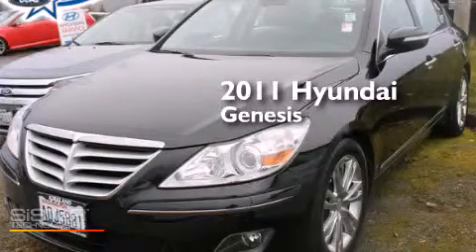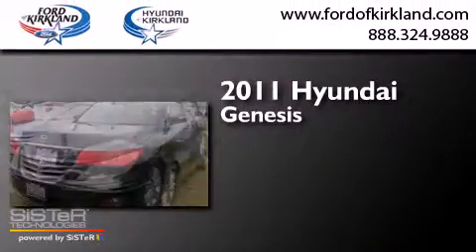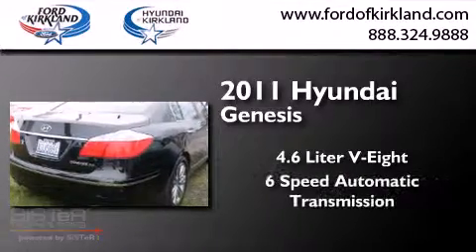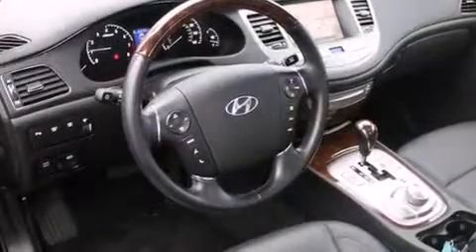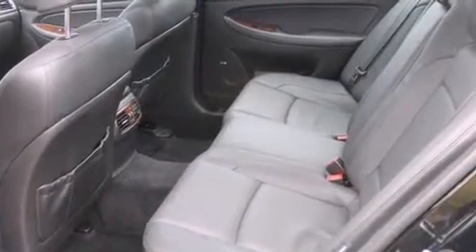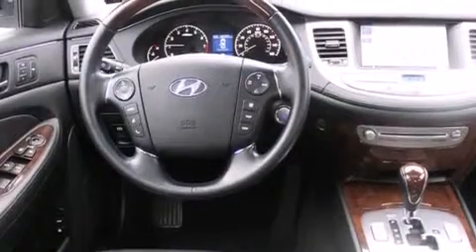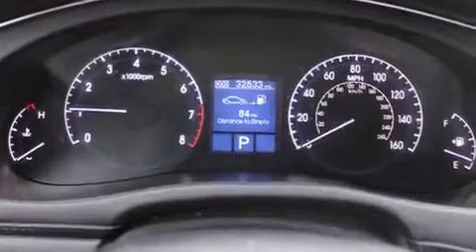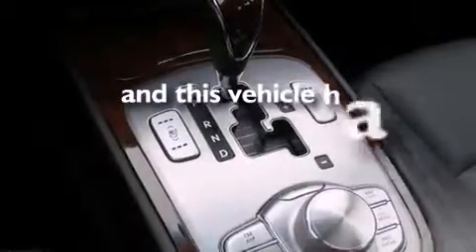2011 Hyundai Genesis Kirkland WA 98034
We have been honored to serve the Kirkland WA area , we promise that your experience at our dealership will exceed your expectations ! Year : 2011 Make : Hyundai Model : Genesis Engine : 4.6L V8 Trans . : 6 Spd Automatic Exterior : Black Miles : 31,925 Interior : Jet Black Stock : P5921 Ford and Hyundai of Kirkland 124th Ave NE Kirkland , WA 98034